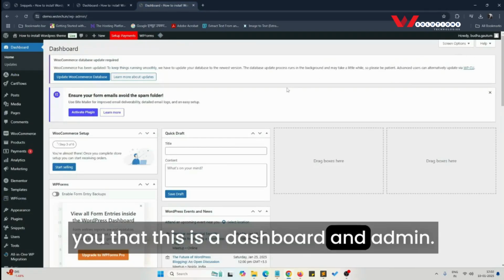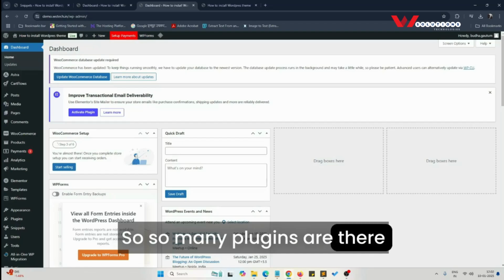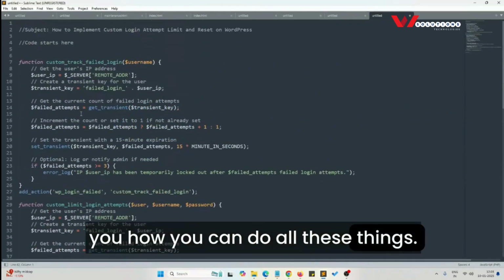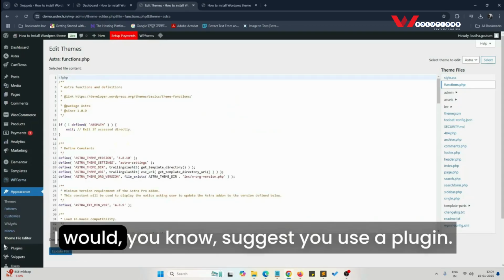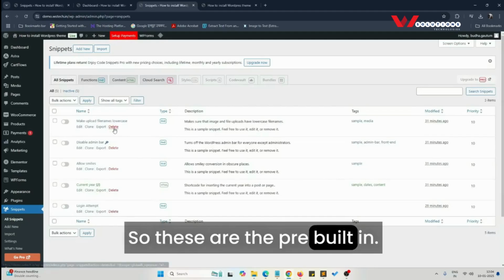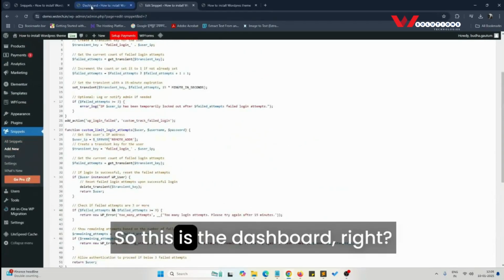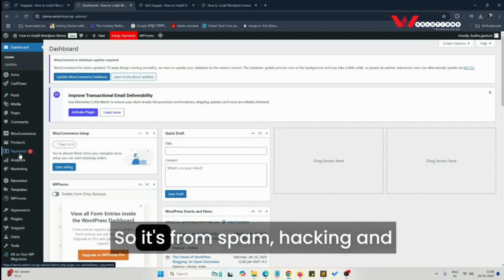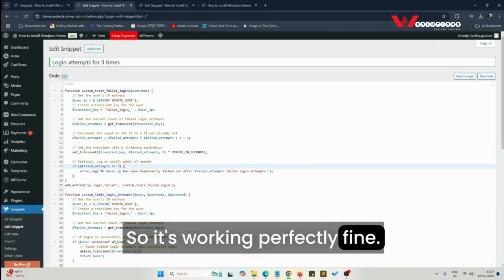How To Boost Your WordPress Security :Limit Login Attempts & Stop Brute Force Attacks| Step-by-Guide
Chapters
01.18 - Solution start from here

02.57 - Copy the Code

04.28 - Paste the Code

Name of the Plugin -- *Code Snippets*
Due to YouTube's guidelines we have added the code in the comment section. Pls copy from there. Thank You!

🚀 About Video -

In this video, we'll show you how to boost your wordpress security : limit login attempts & stop brute force attacks.

🕰️✨ Watch as we guide you through the fun and easy process to showcase your posts in a sleek, responsive timeline.
🌟 Whether you’re a newbie or a seasoned pro, this step-by-step tutorial will help you make your content shine on any device! 📱💻

Ready to make your WordPress site stand out? Hit play and let’s dive into the timeline magic! 🚀✨

🔧 What We’ll Cover:

1. Custom Websites at Minimum Prices
        (Website Design, Development & Website Maintainence)
2. Digital Medial Handling
3. Social Media Handling
4. Branding
5. Graphic Design
6.  Audio, Video & Image Editing Services & many more.

🌐 Visit: wstech.in